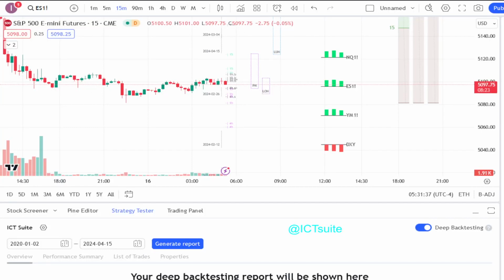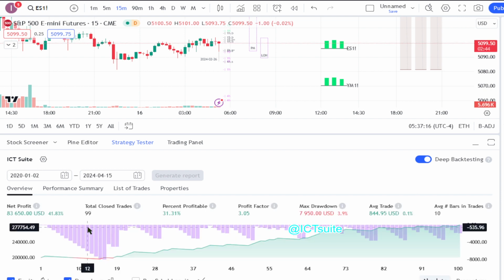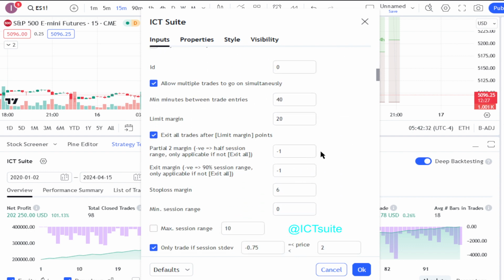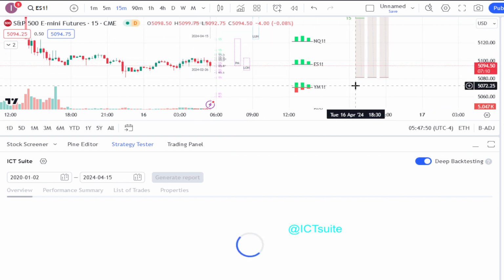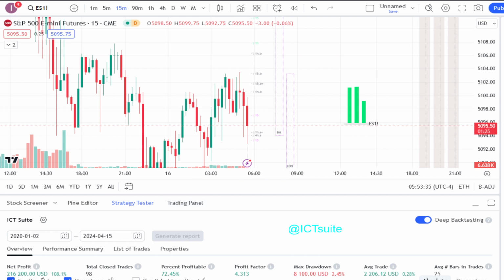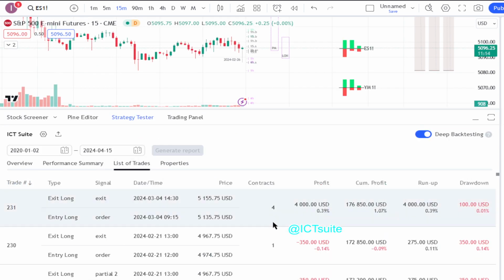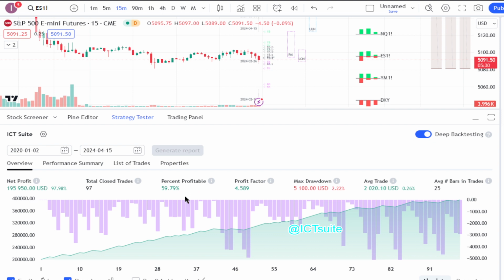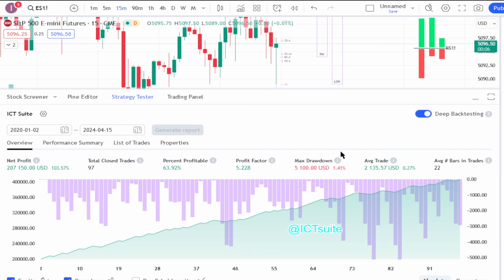Backtesting workshop of ICT TurtleSoup and different stopLoss sizes on $ES 15m, 4 years data.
ICT suite for Tradingview: Deep back testing of Turtle Soup entry and different stop loss sizes in ICT suite. What stop loss is optimal for ES 15m? Which is better 2 points or 12 and what about different profit targets?